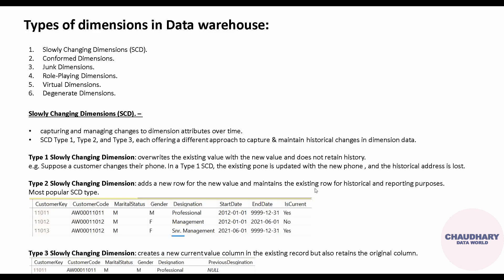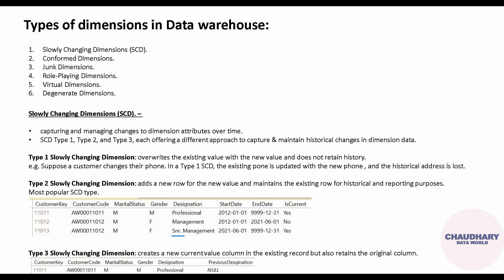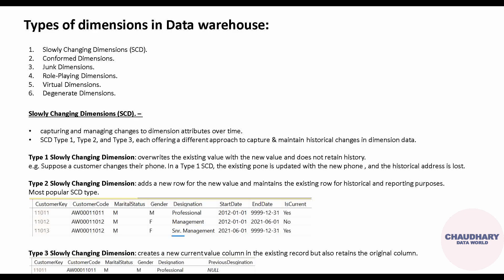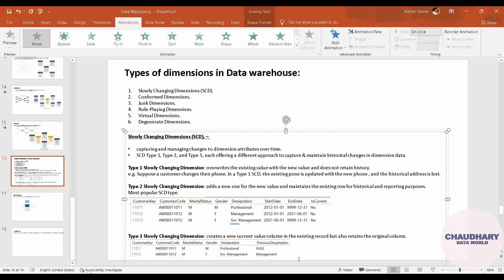Data Modeling - What is Slowly Changing Dimension?